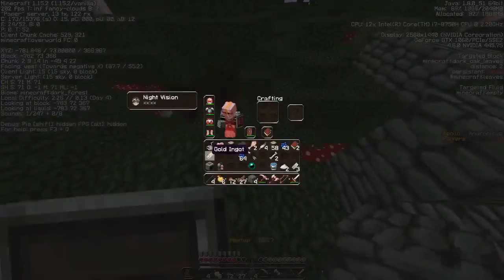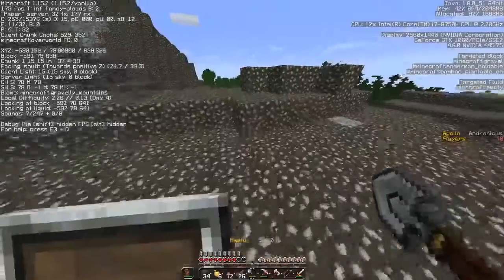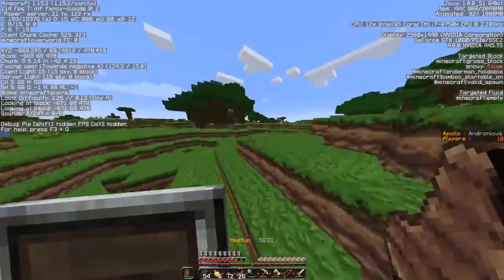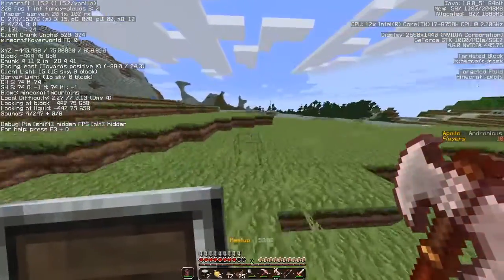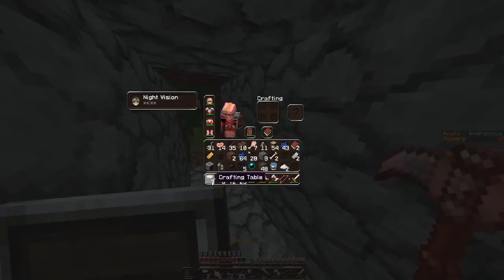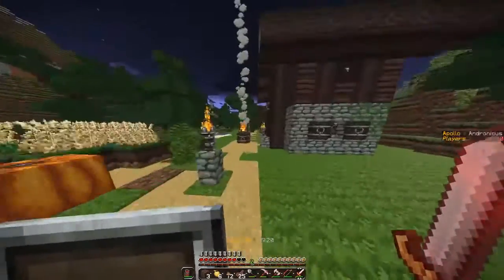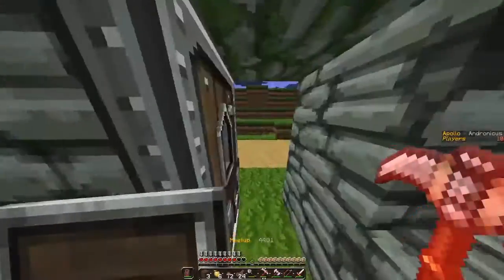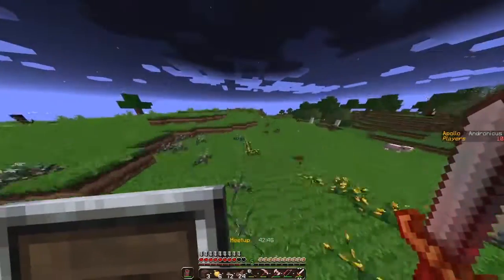Incedendo UHC S4 Ep 4